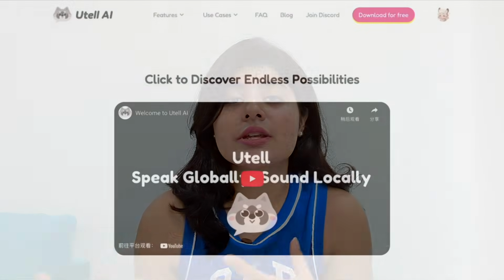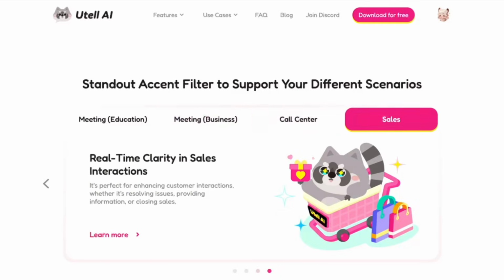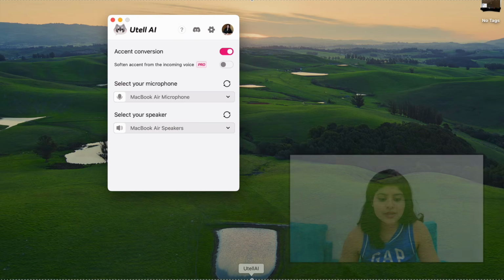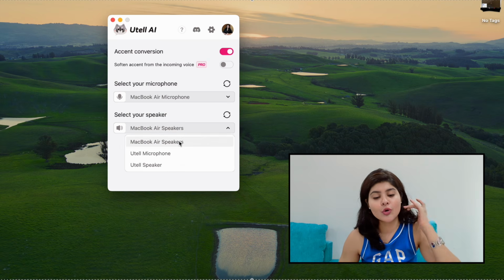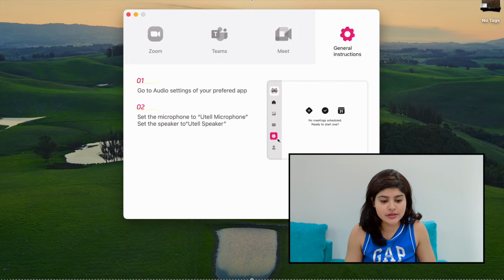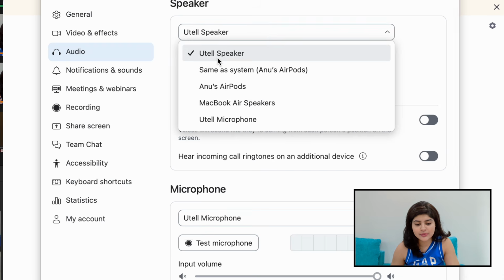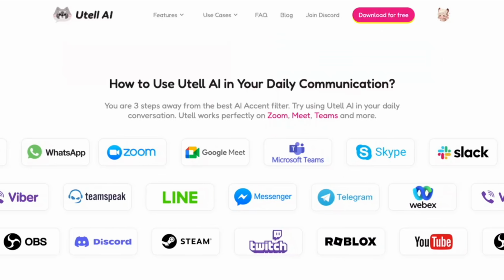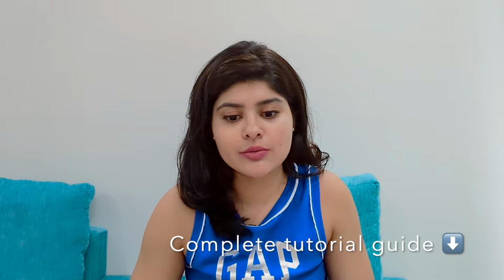I Tried AI Accent Conversion... And the RESULTS Shocked me!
Hey, I'm Anu, and as a creator I often want to reach new audience. But sometimes our accent can be tough to understand for global audience. So I thought about researching AI accent conversion tools...

and I came across Utell AI, which converts your accent LIVE! Watch the whole video for demo and how to use.

This is Part 2 in the series where I show you cool AI tools that can help you grow personally, professionally and making you smarter, richer etc.